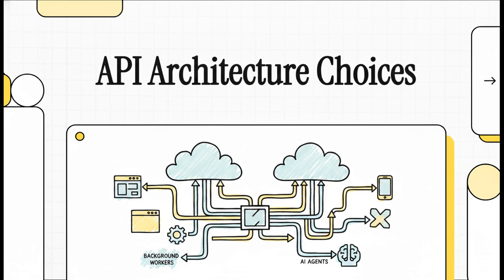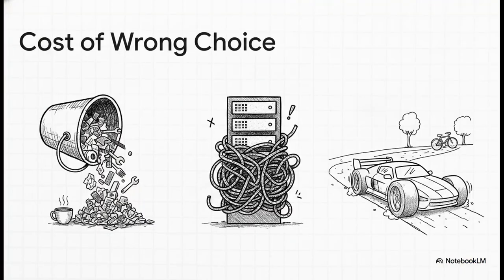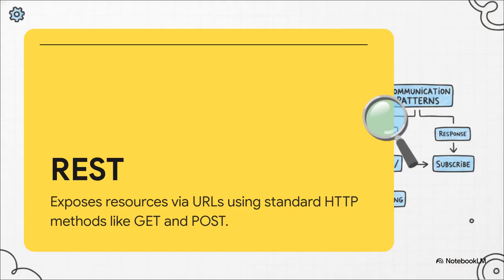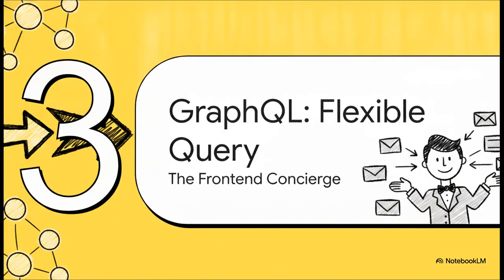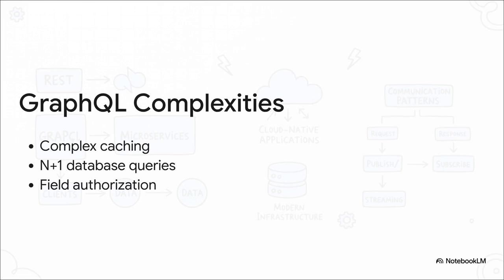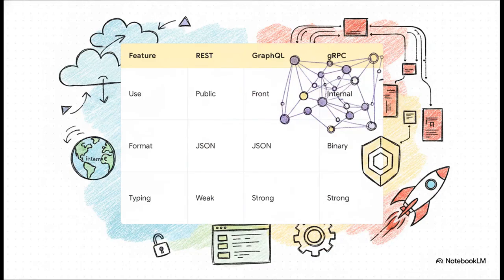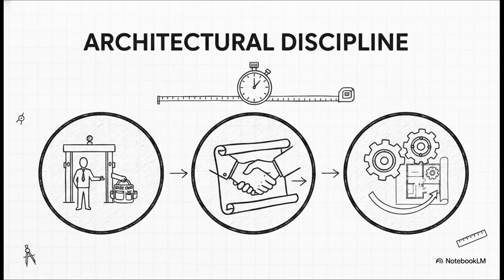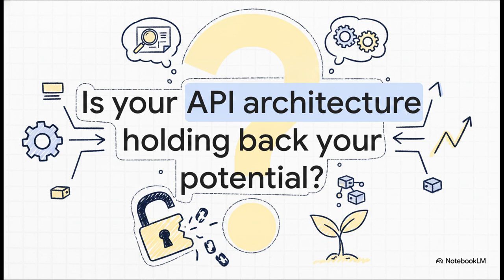REST vs GraphQL vs gRPC | Choosing the Right API Architecture | Uplatz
Choosing the right API architecture is one of the most important design decisions in modern software engineering. While REST has long been the industry standard for web APIs, GraphQL enables flexible client-driven data retrieval, and gRPC delivers high-performance communication between distributed services. Each technology solves different architectural problems, and selecting the right one depends on scalability, performance, developer experience, client requirements, and system design.

At Uplatz, we explore modern software engineering, cloud-native architectures, enterprise development practices, and production-ready technologies that power today's digital applications. In this video, we compare REST, GraphQL, and gRPC, helping you understand where each API architecture excels and how modern engineering teams choose the right approach for production systems.

In this video, you will learn:

• Understanding the architectural principles behind REST, GraphQL, and gRPC
• Designing resource-oriented APIs using REST
• Flexible client-driven data retrieval with GraphQL
• High-performance service-to-service communication using gRPC
• Performance, latency, payload size, and network efficiency comparisons
• API versioning strategies for REST, GraphQL, and gRPC services
• Authentication, authorization, and security considerations for each approach
• Choosing the right API architecture for web, mobile, microservices, and AI applications
• Combining multiple API styles within the same enterprise application
• Best practices for designing scalable, maintainable, and production-ready APIs

Modern applications often support multiple consumers, including web frontends, mobile applications, AI services, IoT devices, internal microservices, and third-party integrations. A single API technology rarely meets every requirement. REST provides simplicity and broad compatibility, GraphQL improves frontend flexibility by allowing clients to request exactly the data they need, while gRPC offers exceptional performance for internal distributed systems through efficient binary communication.

Understanding the strengths and trade-offs of REST, GraphQL, and gRPC enables engineering teams to design API ecosystems that balance performance, scalability, flexibility, and maintainability. Rather than viewing these technologies as competitors, modern architectures frequently combine them to address different communication requirements across the application landscape.

Understanding modern API architectures is essential for Software Engineers, Backend Developers, Full-Stack Developers, API Developers, Cloud Engineers, DevOps Engineers, Solution Architects, Technical Leads, Platform Engineers, and professionals building distributed applications.